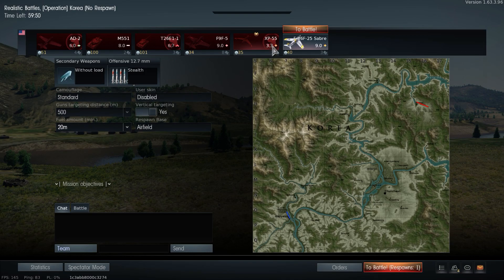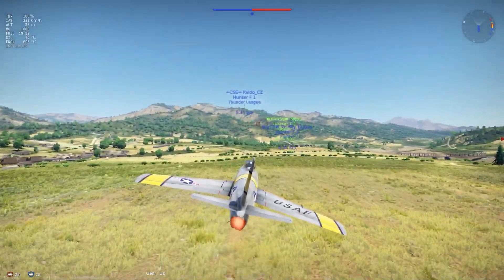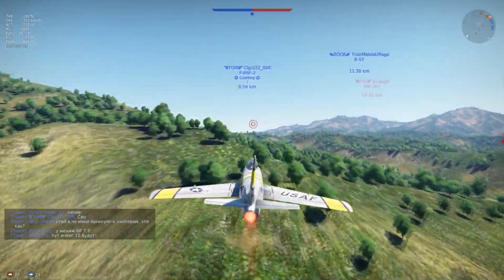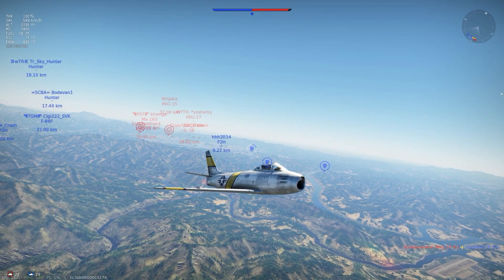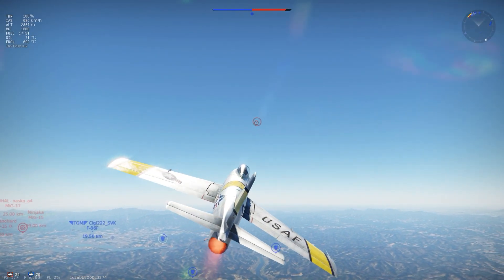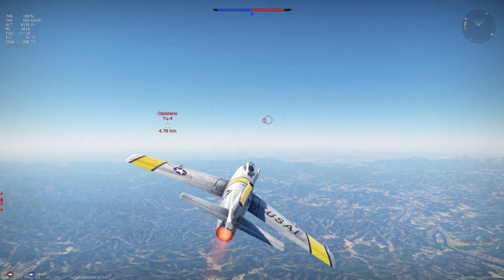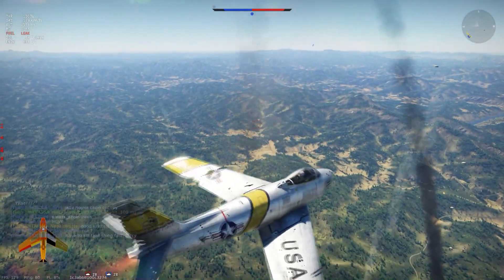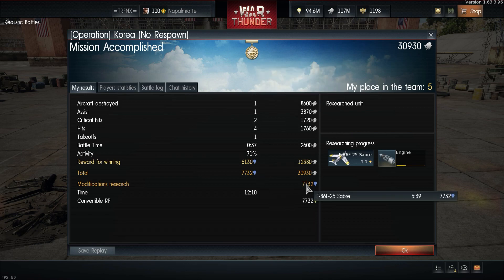War Thunder || F-86f-25 - Best Waste of 200 % RP Booster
It´s been a while since I did a video on a Jet. And now I take out the F-86f-25 on Korea - what could possible go wrong...?